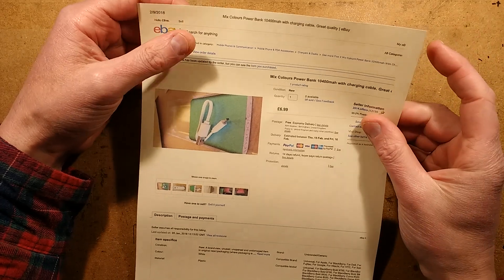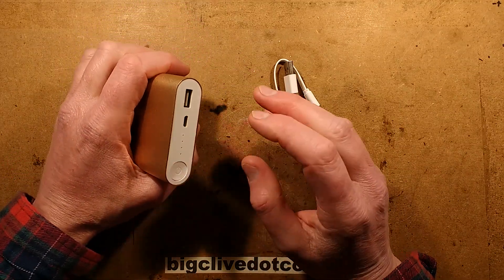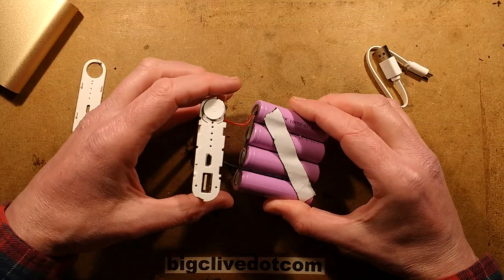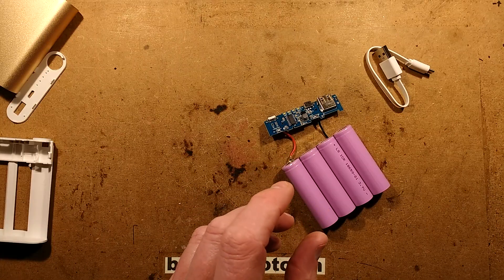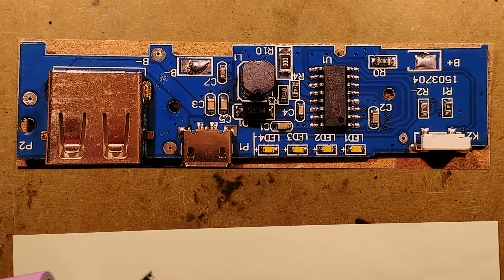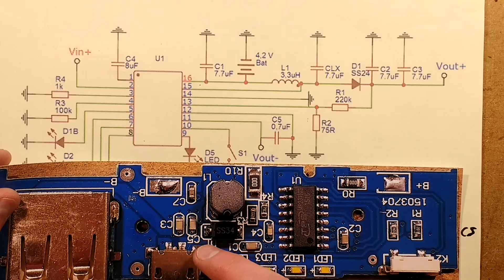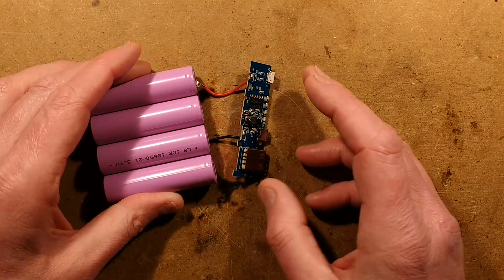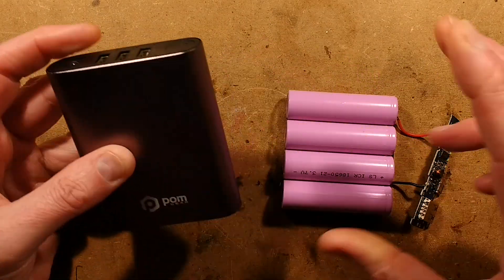Inside a fake "10400mAh" eBay USB power bank.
The most annoying thing about this power bank is that the physical structure of it is great.  It supports the four 18650 cells well and has a nice PCB mounting system.  The battery wires have good clearance and it's altogether quite rugged.  Shame about the capacity and the way the listing assured it was a "Guaranteed 10600mAh capacity".  The whole unit is probably capable of being a much better power bank when built with decent components, but in this form it's clearly been made to look the part and cater to the fake specification market.  On a plus note the cells do at least appear to be real 1000mAh ones and not a mixture of real cells and weighted cases.

By request, a generic eBay search link for the little plug-in USB flashlight :-